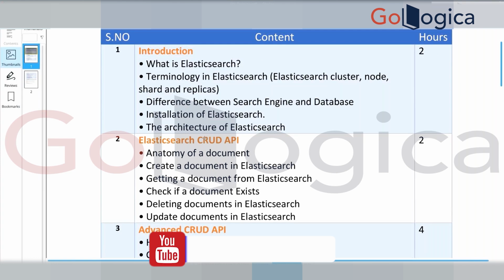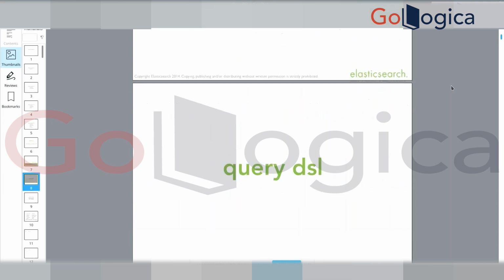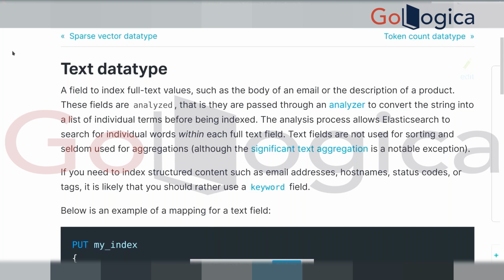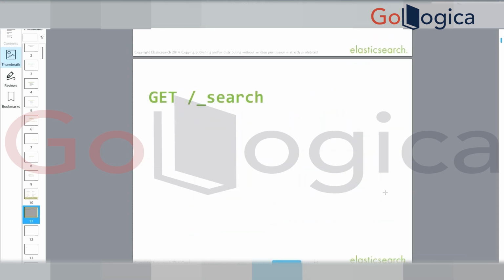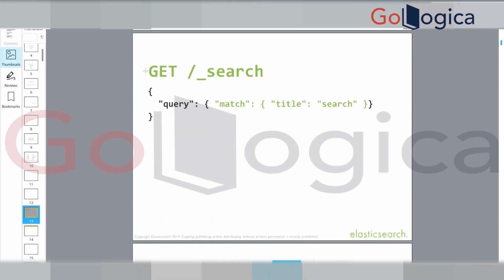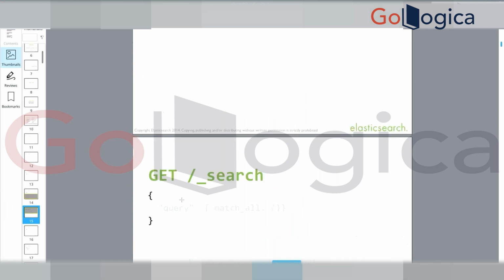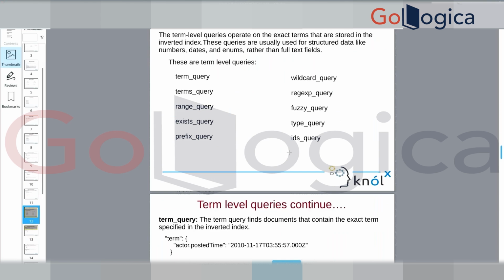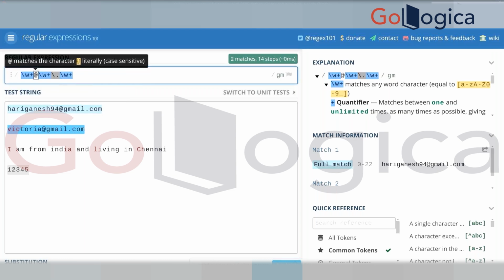How to use Aggregation functions in Elasticsearch | GoLogica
Master the art of using aggregation functions in Elasticsearch with the GoLogica comprehensive tutorial.

Elasticsearch, a powerful search and analytics engine, enables you to extract meaningful insights from your data. In this video, we dive deep into aggregation concepts, covering metric, bucket, and pipeline aggregations with real-world examples.

Learn how to:

• Perform term and histogram aggregations for structured data analysis.

• Use metric aggregations like average, sum, min, and max for numerical data.

• Create nested and multi-level aggregations to handle complex datasets.

• Optimize queries for better performance using filter aggregations.

Whether you're working with big data analytics, log monitoring, or business intelligence, this tutorial provides the foundational knowledge to make the most of Elasticsearch.

Don’t miss this chance to elevate your skills and unlock the full potential of your data!

👍 Enroll for GoLogica Elasticsearch Training